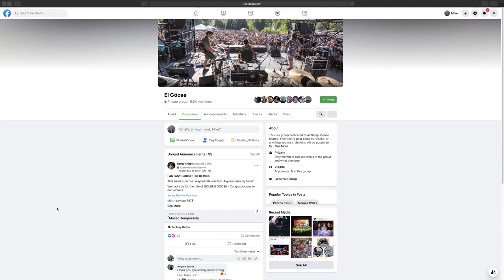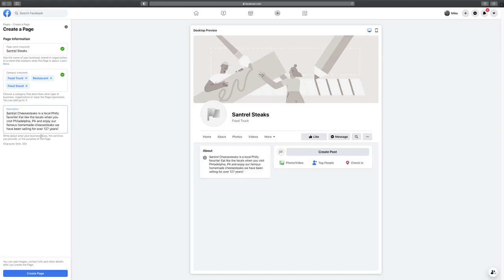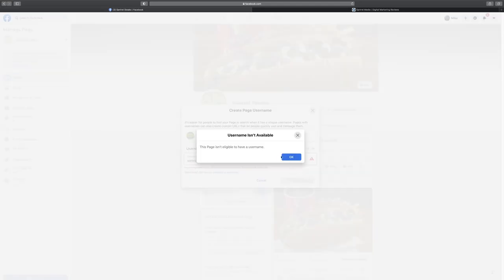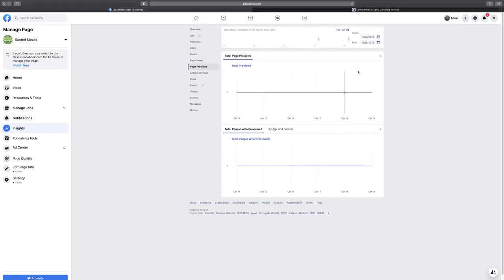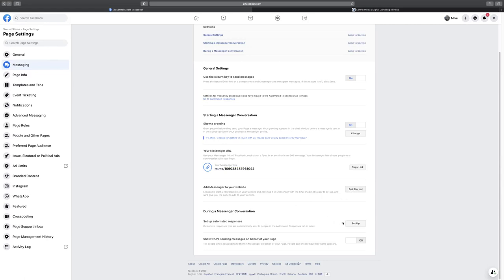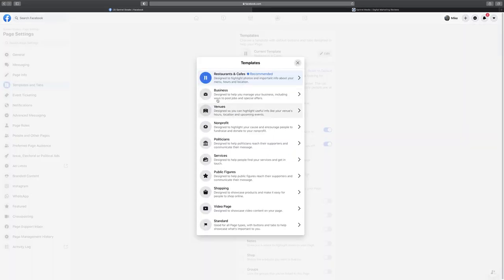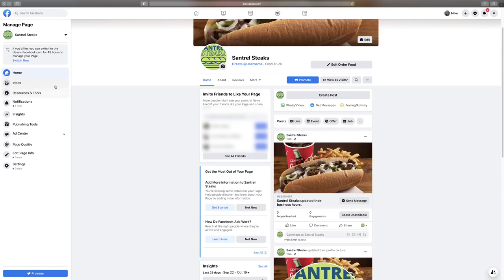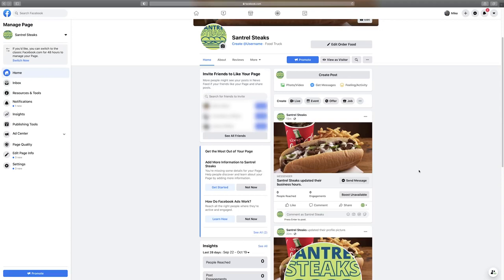Facebook Business Page Tutorial: What You Need to Know About Creating a Facebook Page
1. Freelancing.
2. Starting your own website
4. Surveys, searches and reviews
6. Language translating.
7. Online tutoring.
8. Social media management, strategy
9. Web designing
10. Content writing
11. Blogging
12. YouTube
13. Kindle eBook
14. Selling your products online
15. PTC sites
16. Peer to peer
17. Data entry